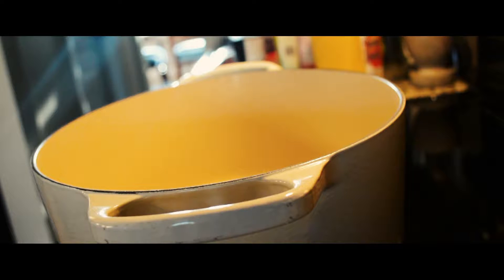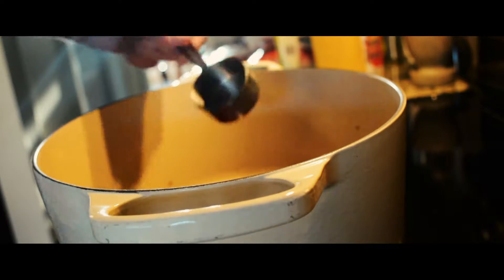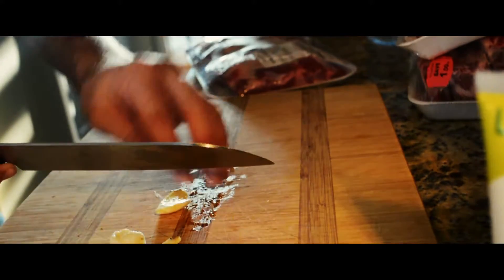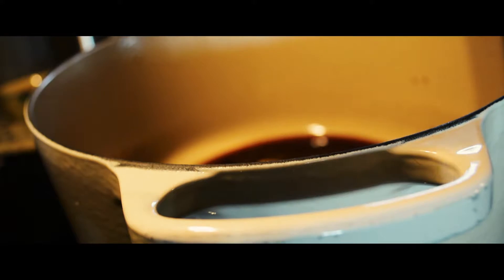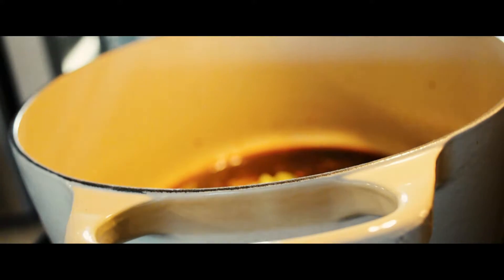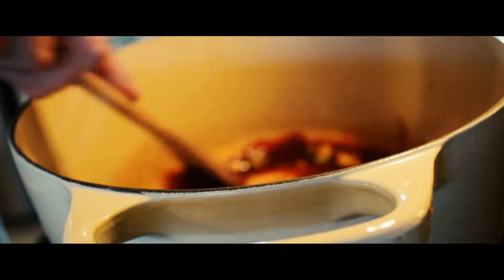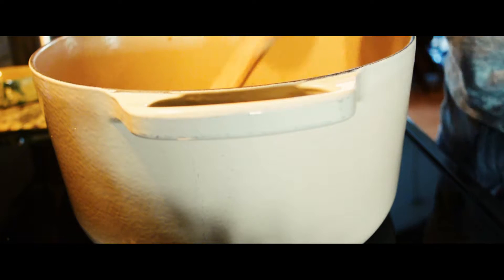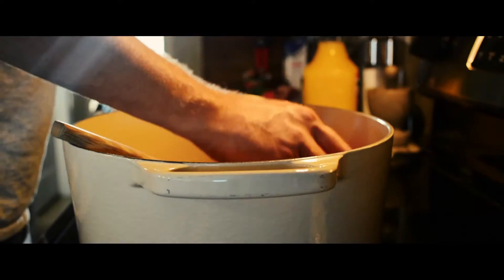PLAYING GOLF AND COOKING ASIAN BEEF RIBS (#73)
We took the opportunity of a day off to play some golf!!  Then head home and cook some Asian Braised Beef Ribs with me.

Join me for Vlog posts including day to day adventures, as well as a look into the behind the scenes story of a professional classical musician!